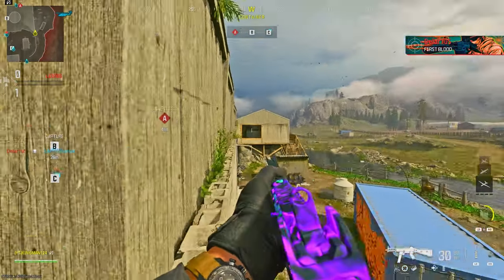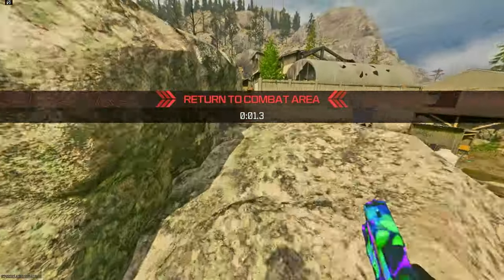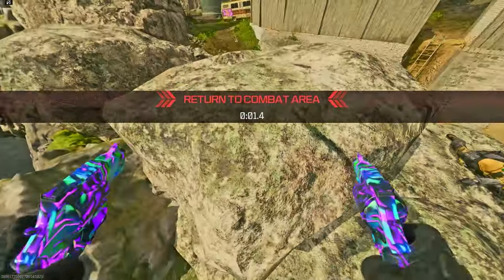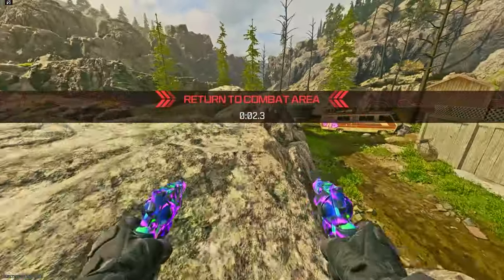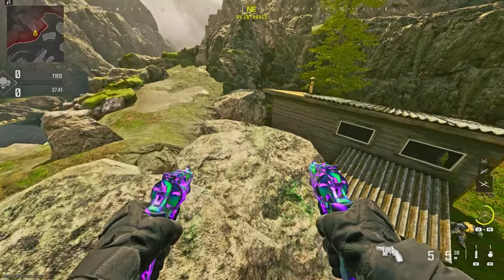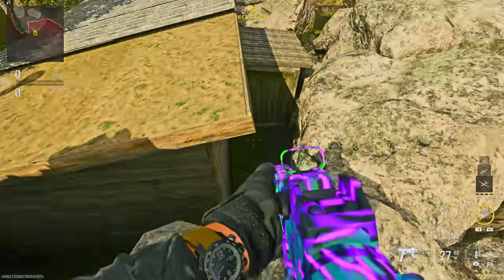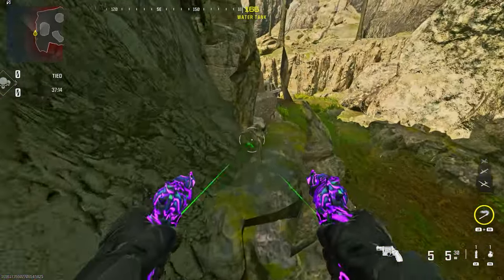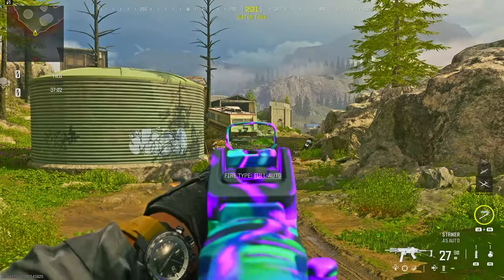Modern Warfare 3 Glitches NEW Solo OUT OF MAP GLITCH ON GREEN HOUSE In One Video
In today's video i will show you a out of map glitch on green house modern warfare 3.